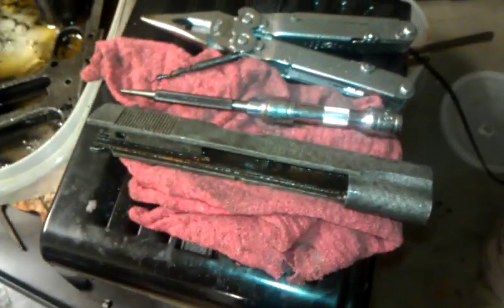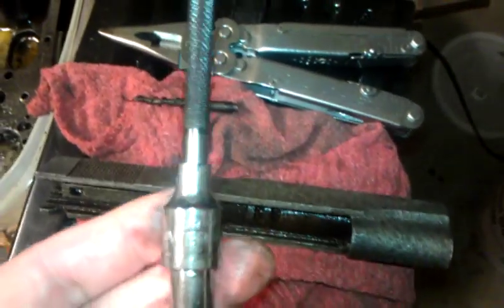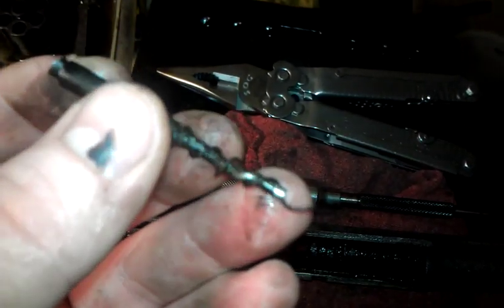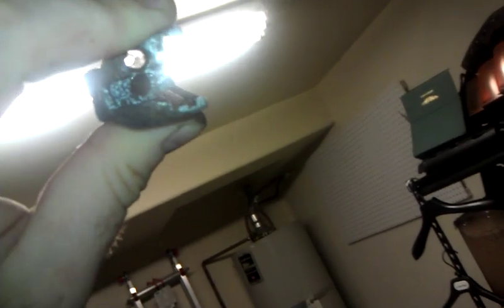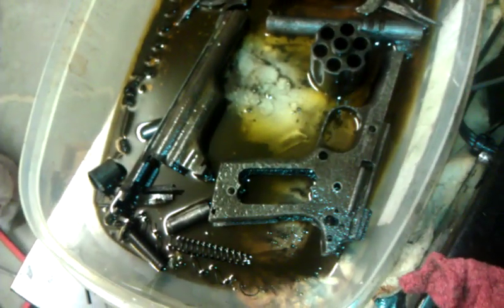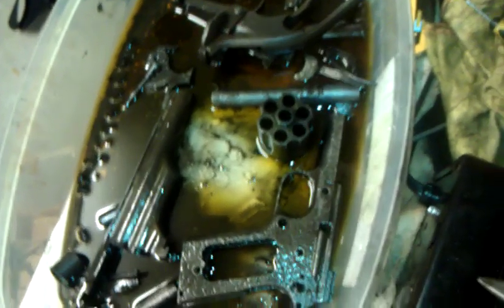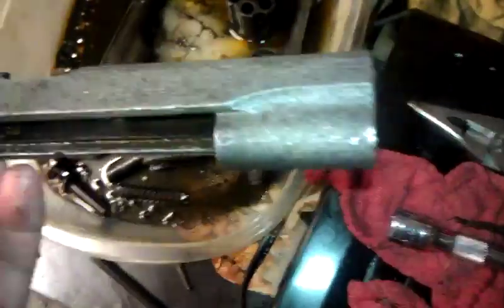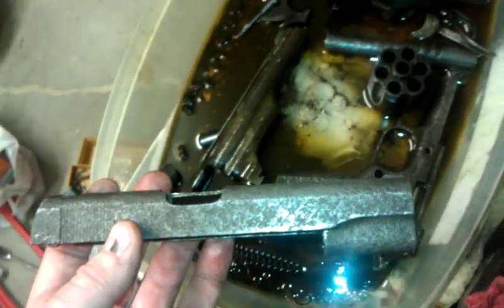Rusty 1911 Restoration: Video 41: Firing Pin is OUT!!!!